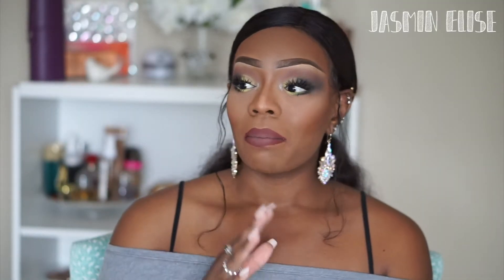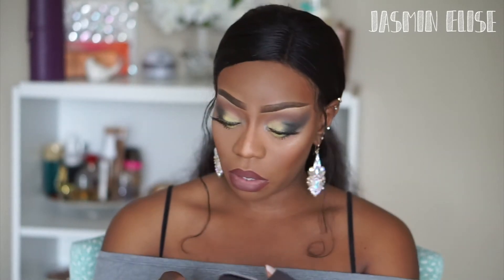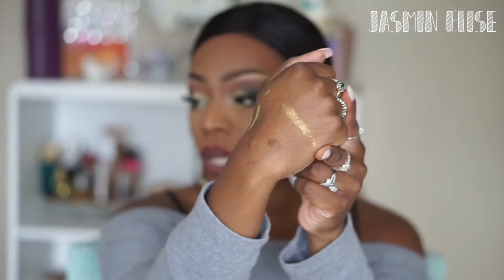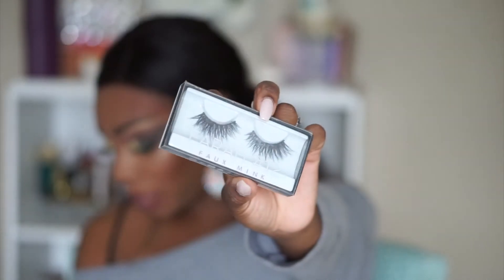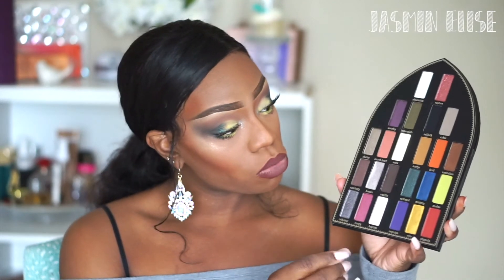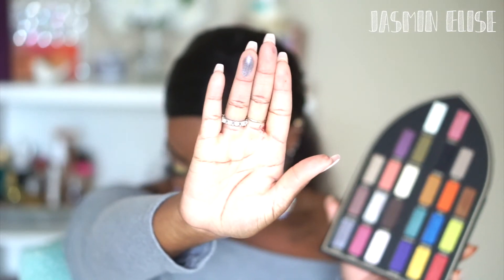Sephora VIB Sale Recommendations 2017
HEY Girl!

I just wanted to share what products i purchased from the Sephora VIB rouge Sale. Its a mini haul, however i love each product and i recommend 100%

Items Mentioned:

♢Galaxy Eyeshadow Palette Fenty

♢Anastasia Beverly Hills Prism Palette

♢Laura Mercier Flawless Fusion

♢KatVonD Saint Sinner Palette

♢Huda Beauty Farah #12 Lashes

♢Huda Beauty Lip Contour Set

♢Fenty Trophy Wife

ᴛʜᴀɴᴋ ʏᴏᴜ sᴏ ᴍᴜᴄʜ ғᴏʀ ʏᴏᴜʀ sᴜᴘᴘᴏʀᴛ

MAKEUP Deets for todays video:
Eyes- ABH Prism Palette
Lips- Huda Beauty ''Spice Girl'' TooFaced Melted Matte ''Child Star''
Lashes- Huda Beauty ''Scarlett 8''

CODES:

DoDo Lashes- ''J.elise101''

FAQs ↴

♡Are you a mom? Yes! Yes i am

♡Bible Verse you Live by? Jeremiah 29:11

♡How long does it take you to do your makeup? 30 on a good day

♡What are you Favorite Lashes? Salon Perfect ''615'' Huda Beauty Scarlette 8